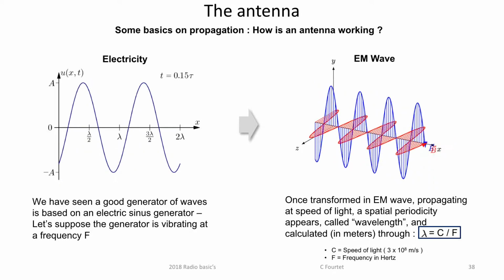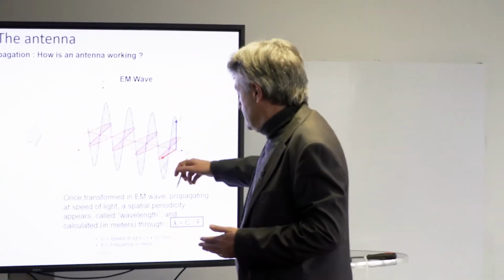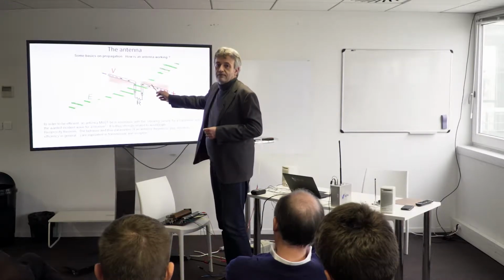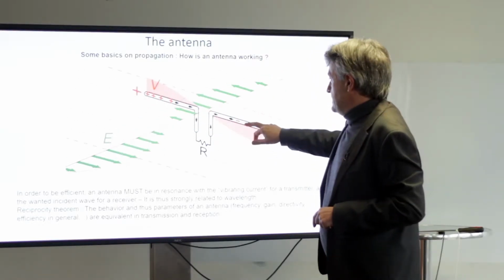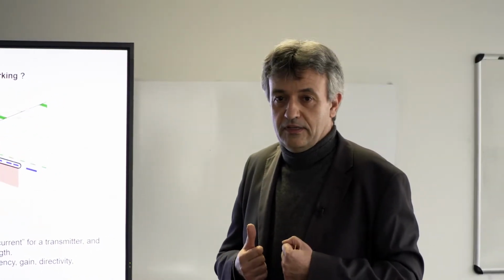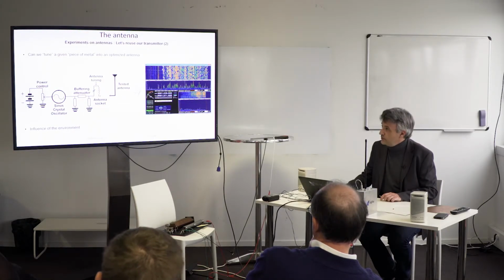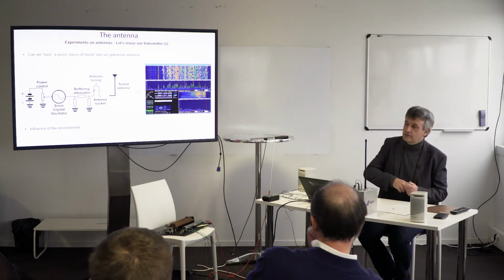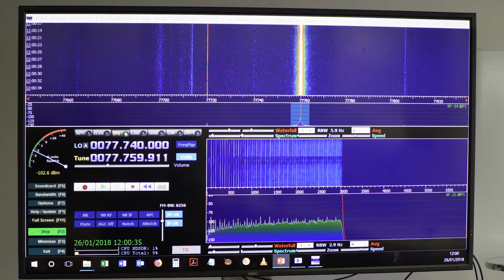Radio Basics by Christophe Fourtet / #4 The antenna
Christophe Fourtet co-founded SIGFOX in 2009 to build a global network that is dedicated to the Internet of Things and operates with very low cost and minimal energy consumption. Before co-founding SIGFOX, his career was focused on developing radio technologies at leading technology and semiconductor companies. In addition to RF technology, his expertise includes embedded systems, semiconductors and SOCs.

From 2003 to 2009, Fourtet served as wireless hardware platform manager at Freescale Semiconductor.

Fourtet joined Freescale from Motorola, where he was a senior cellular hardware and system engineer. He helped create the cellular hardware group that developed Motorola’s mobile phone. Prior to that, he served as a radio engineer at SAGEM.

Fourtet graduated from the Institut National des Sciences Appliquées de Lyon (INSA Lyon) in electrical and telecommunications sciences. He did post-doc work in electromagnetism.